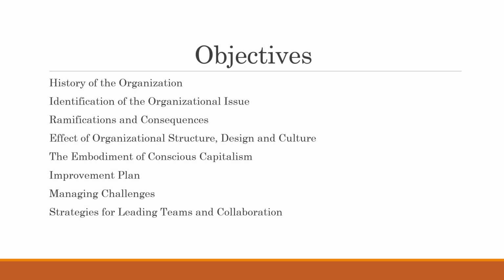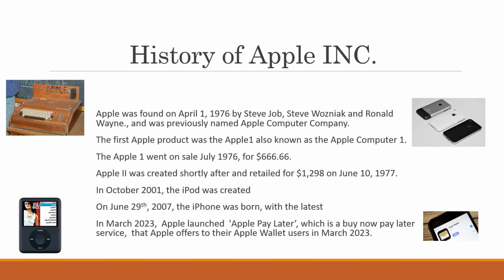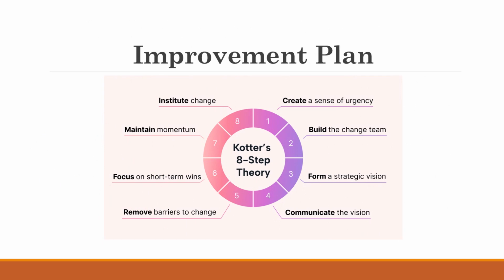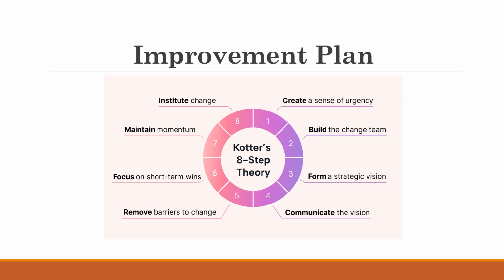Benchmark Organizational Design, Structure, and